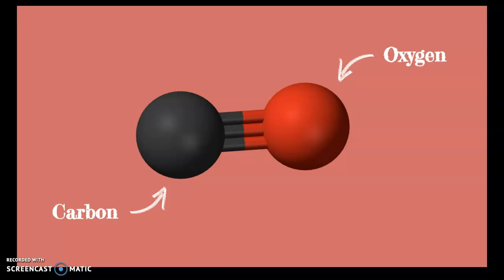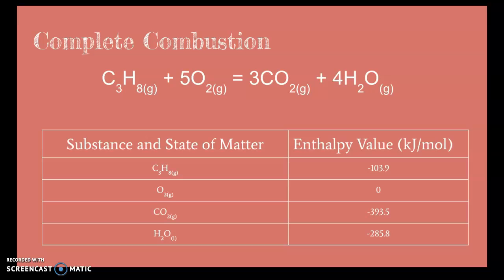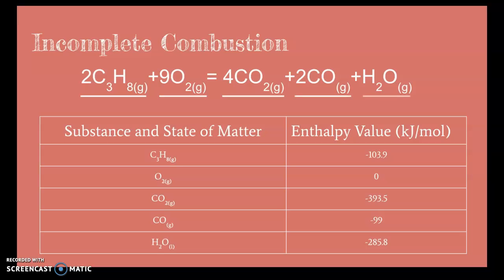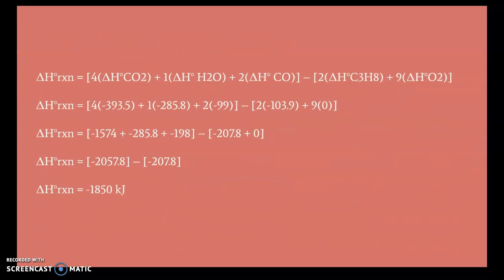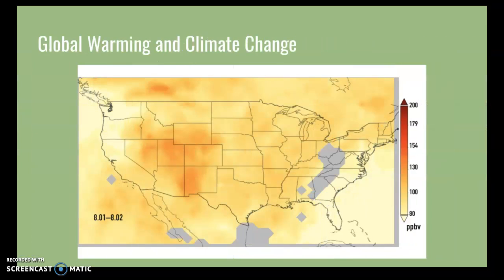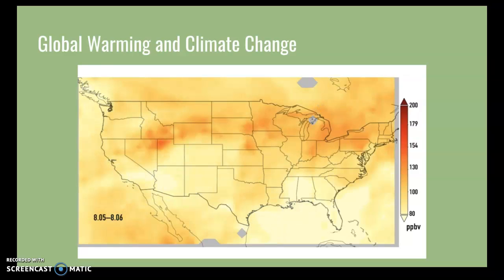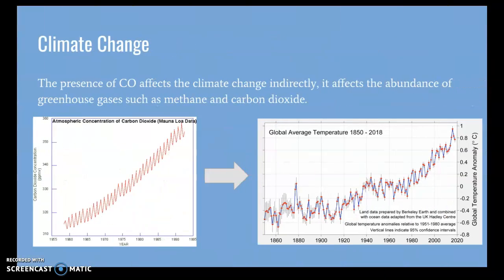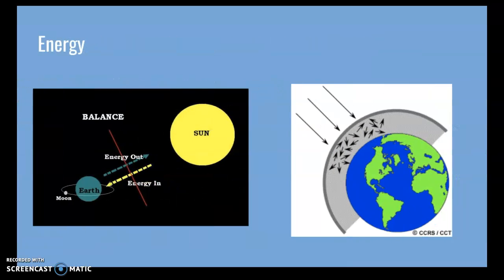Group 4 Project: Carbon Monoxide